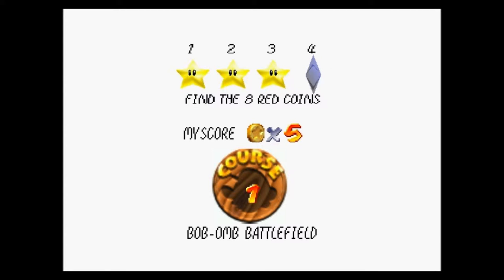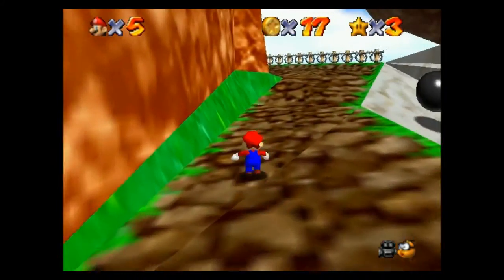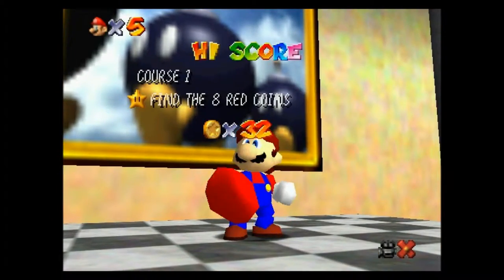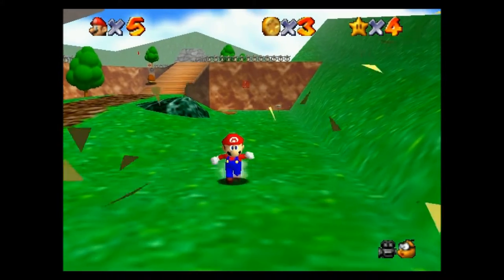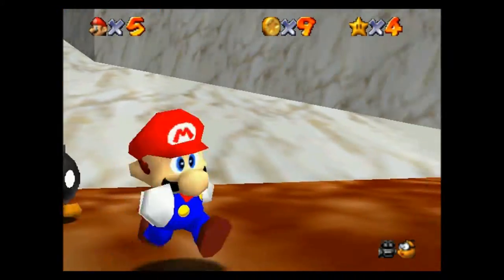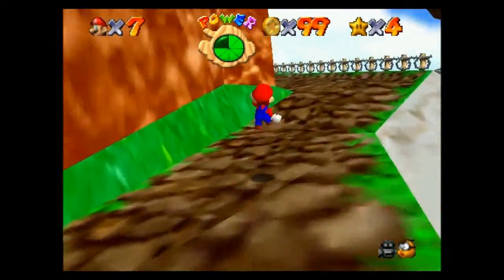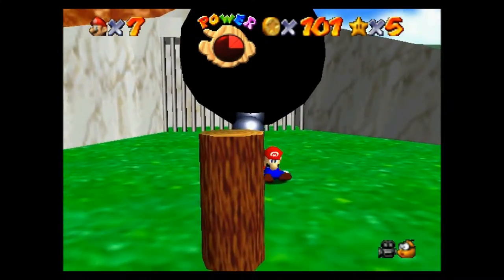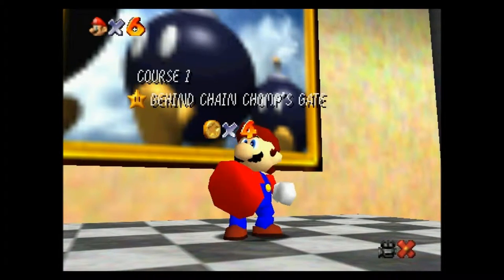Let's Play Super Mario 64 - Episode 2 - bob-omb battlefield (part 2)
queue comedy music